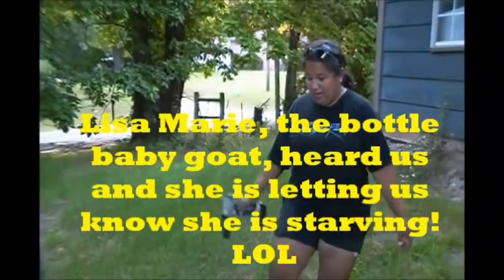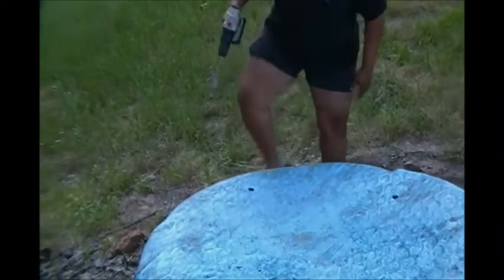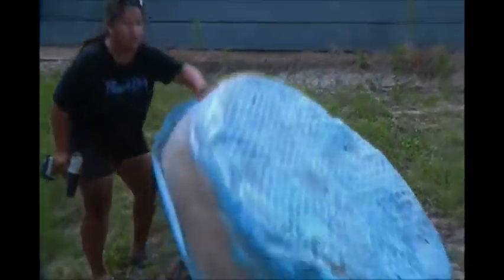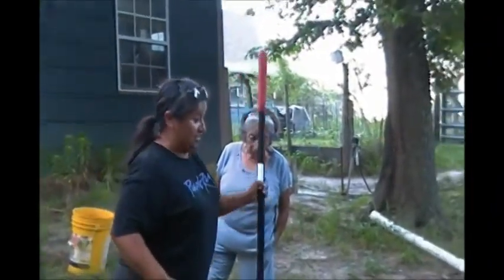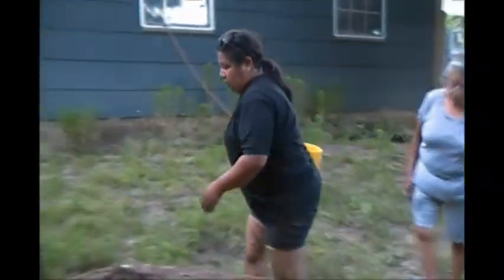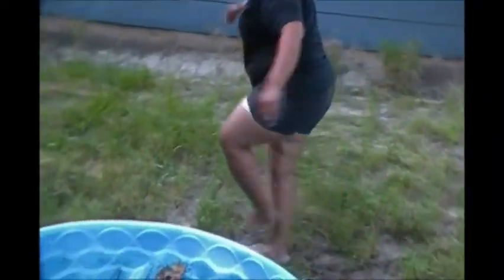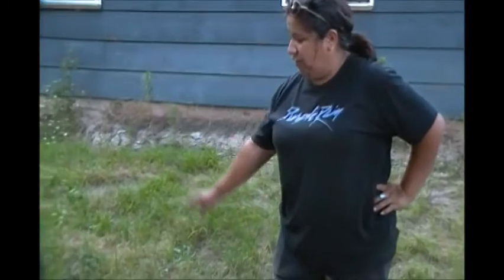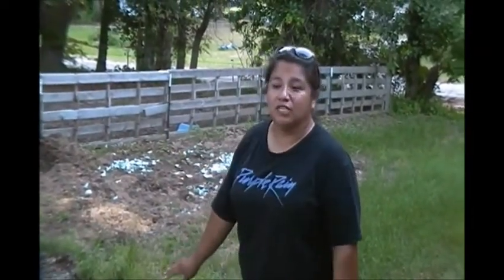DIY Pumpkin Patch In A Swimming Pool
Rusty, Rachel and Mary plant pumpkins in a swimming pool.

If you haven't checked out our farm adventure yet here are the links: